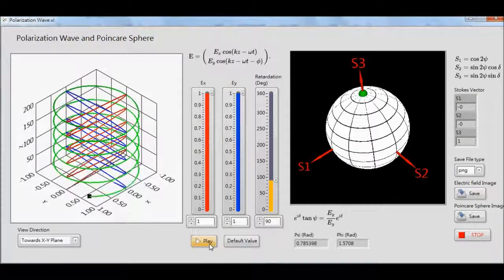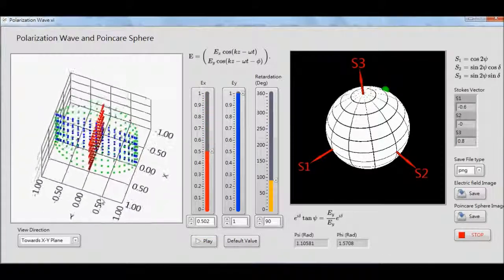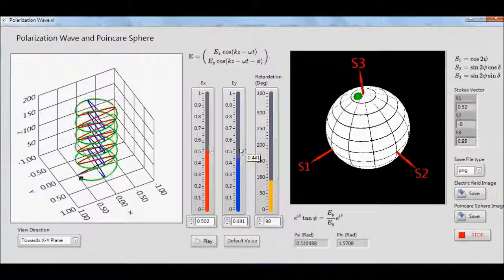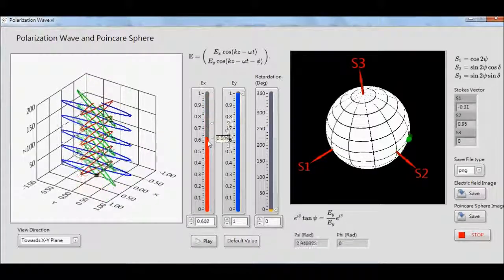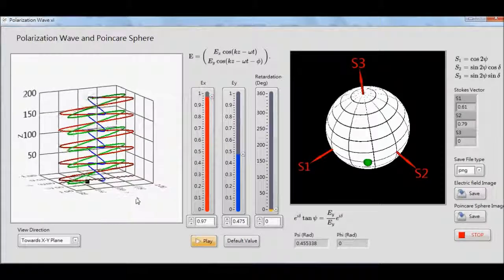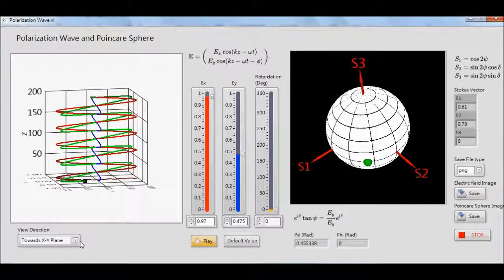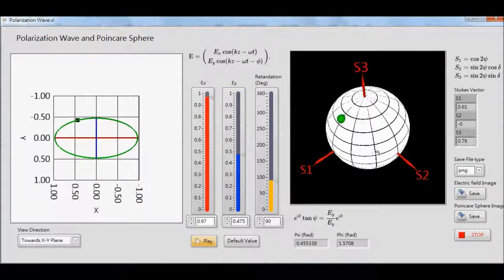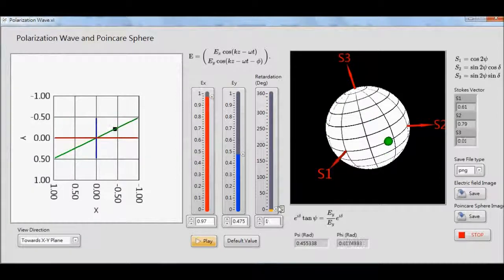Polarization Wave and Poincare Sphere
You can use the simulator after install LabVIEW 2014 64 bits runtime.